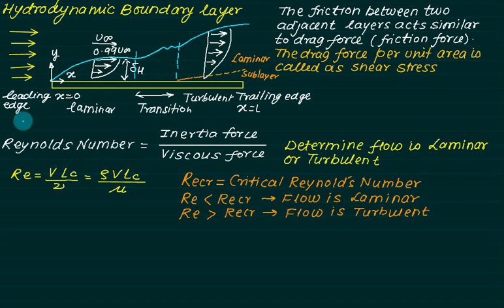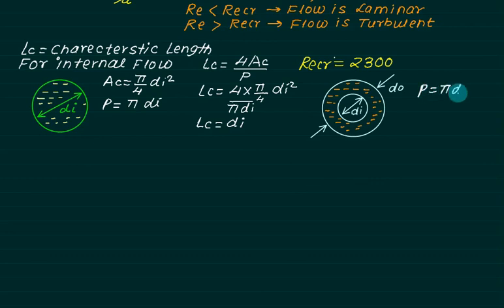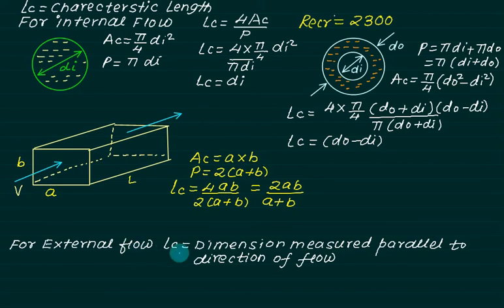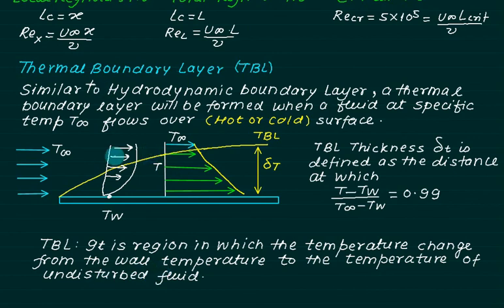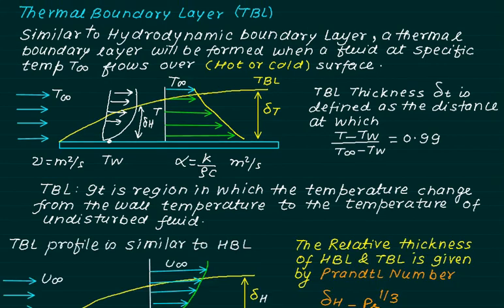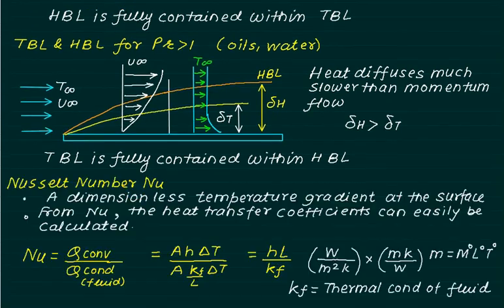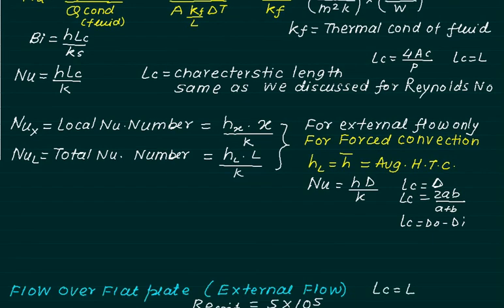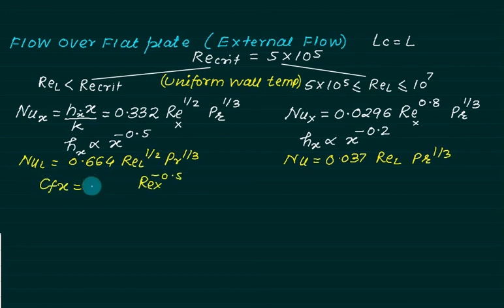conevction 2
Forced convection, Reynold's number, Prandtl number, Nussult number, characteristic length, Correlation for forced convection, Hydrodynamic boundary layer and thermal boundary layer